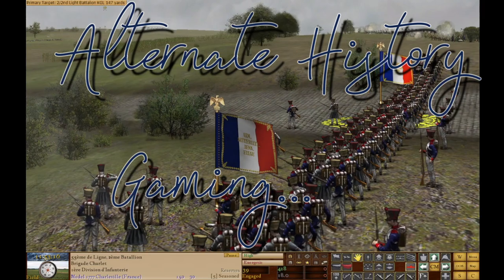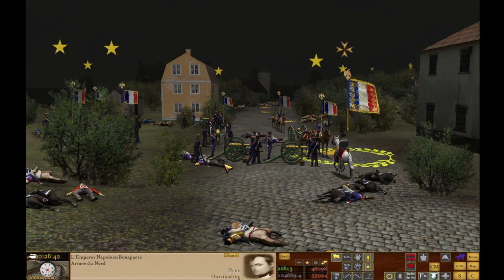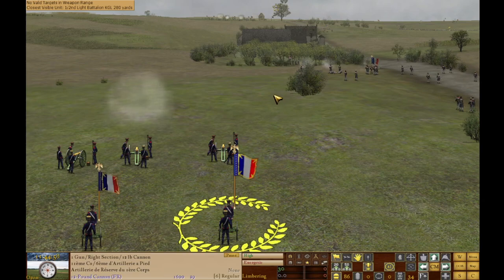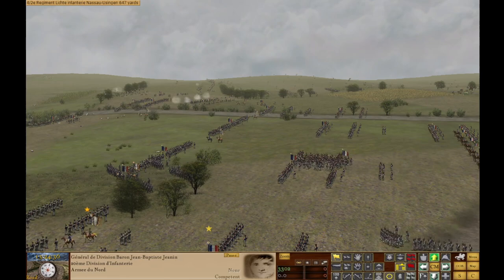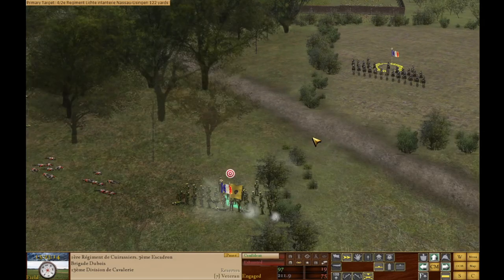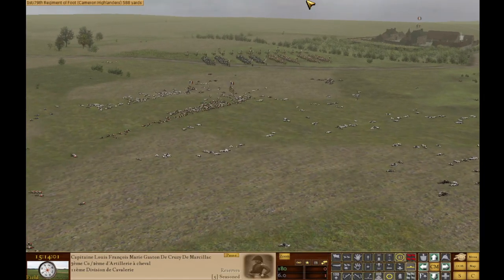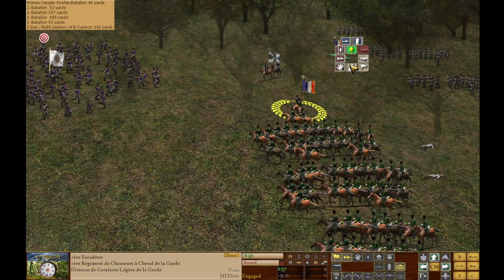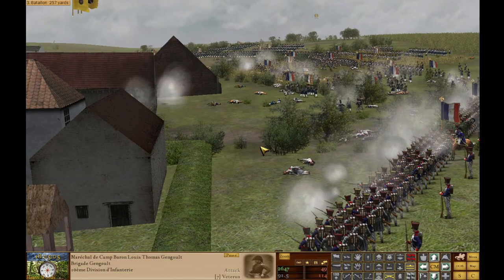ALTERNATE HISTORY GAMING! (SoW: Waterloo) The Campaign Continues!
Welcome back once again to Alternate History Gaming! and my ongoing playthrough of NorthSoftDev's wonderful 19th Century combat gaming platform, SoW: Waterloo (Scourge of War: Waterloo).  In this video, I tease how The Campaign Continues!!  I also take a look back at my re-fight of Waterloo as the French, providing my full thoughts, reactions and commentary about key moments in the day's battle.  Please enjoy!!